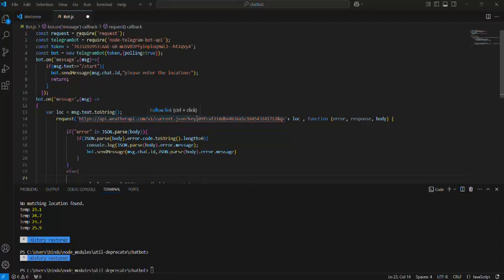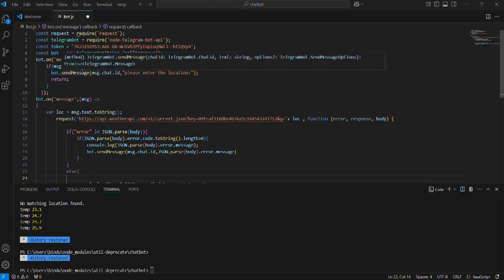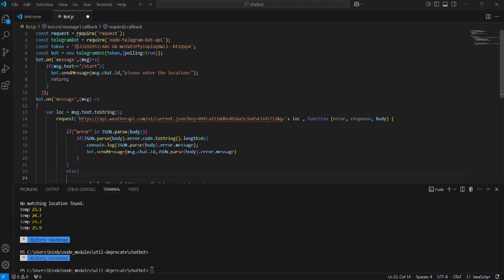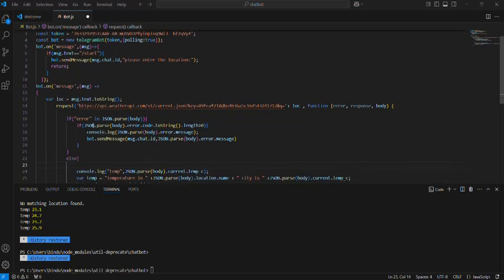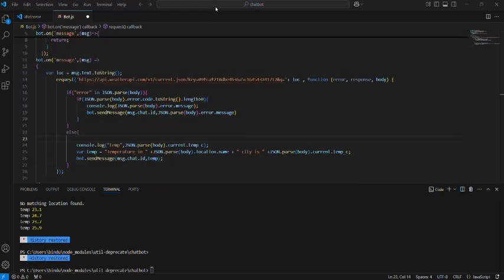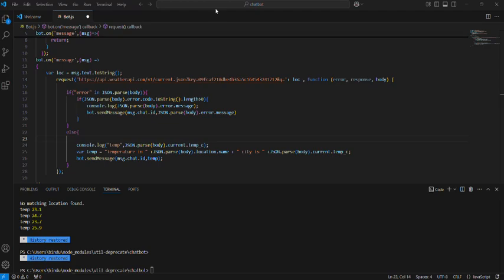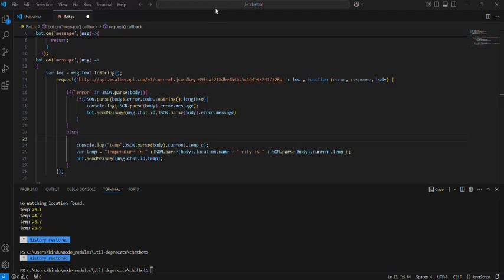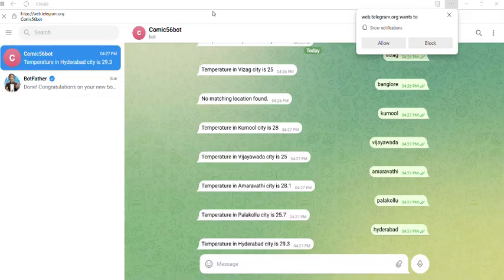Telegram Chatbot WeatherAPI using node js